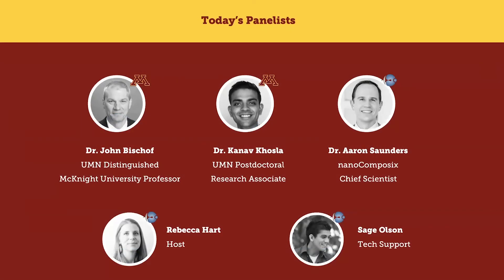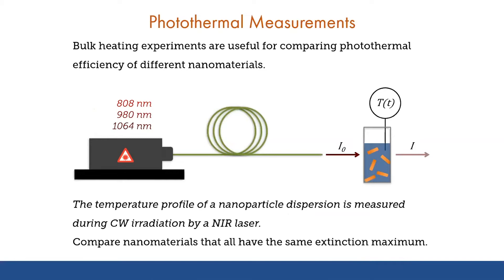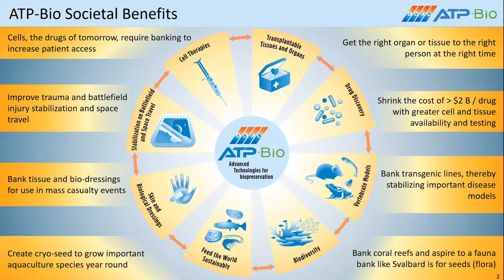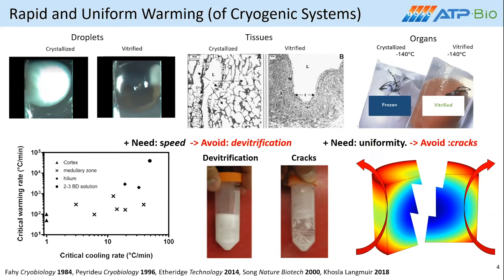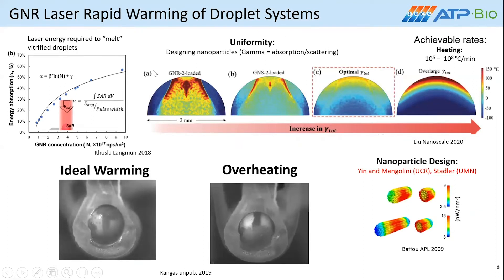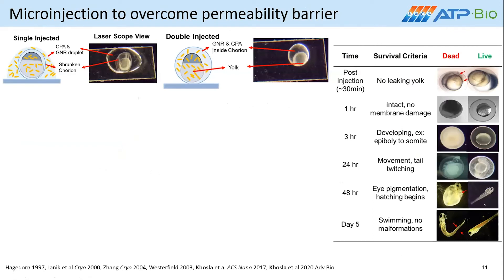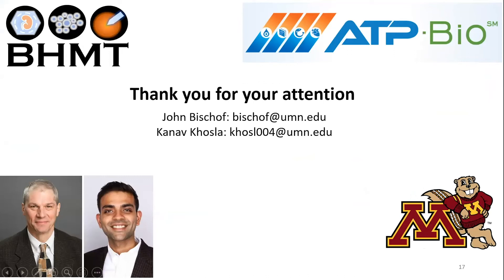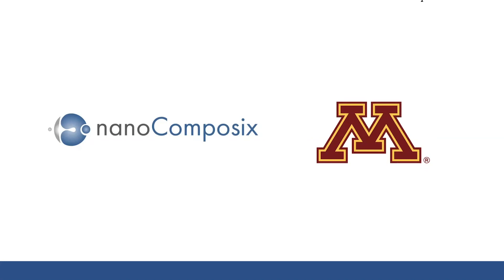Joint webinar with UMN | Photothermal Applications of Nanoparticles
nanoComposix and the University of Minnesota collaborated on a joint webinar to share Dr. John Bischof’s and Dr. Kanav Khosla’s research on “Cryopreservation and Laser Nanowarming: Tools for Aquaculture, Conservation and Biobanking”. We hope you enjoy hearing about the work of our long-time collaborators!